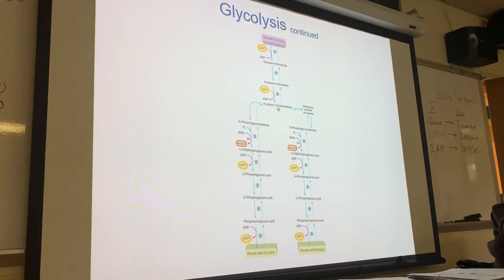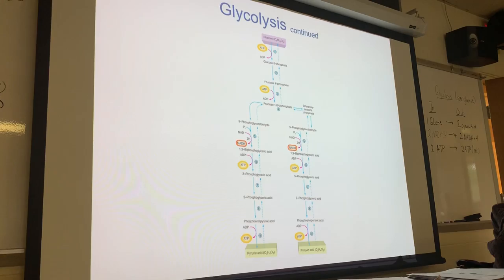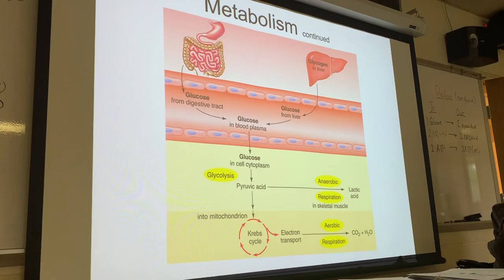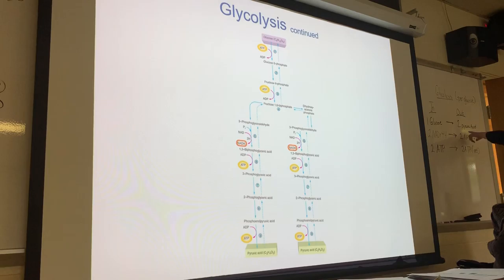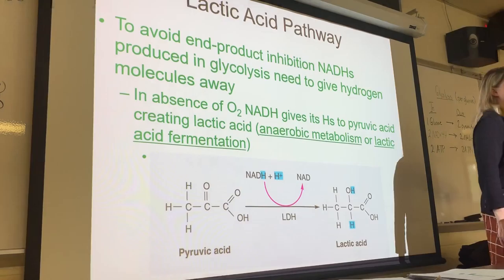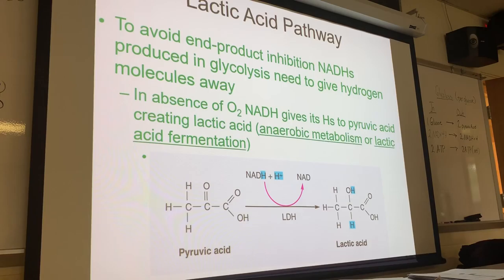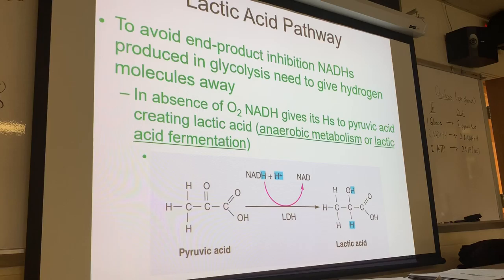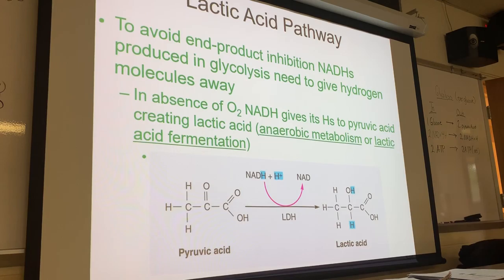Physiology lecture 9.2 7/16/19